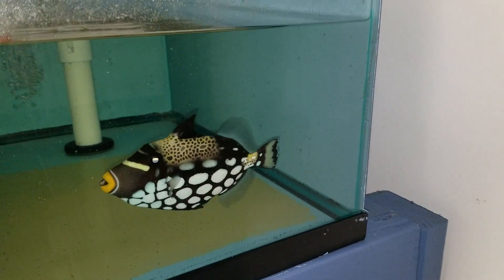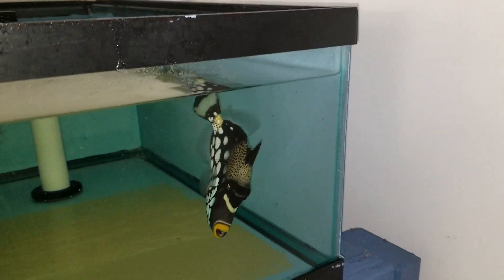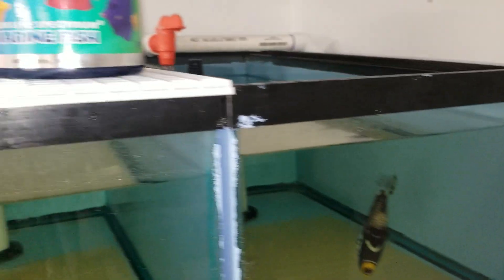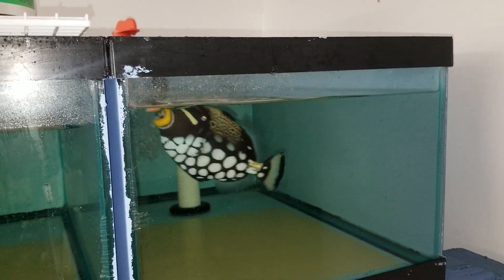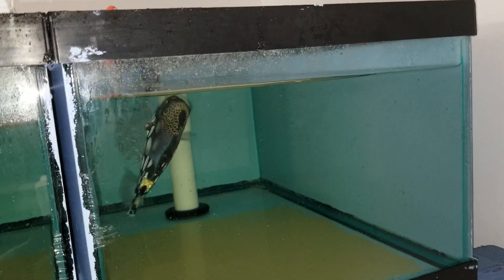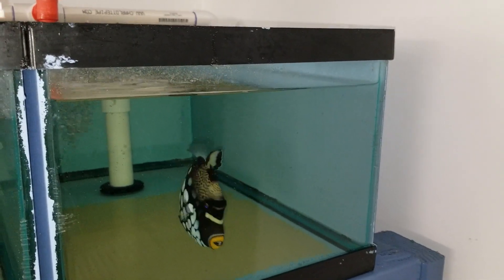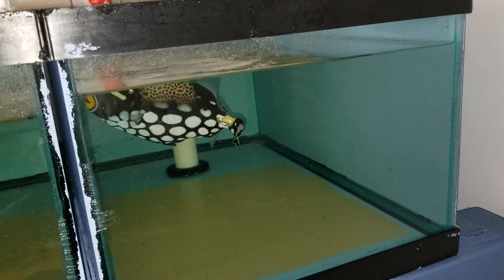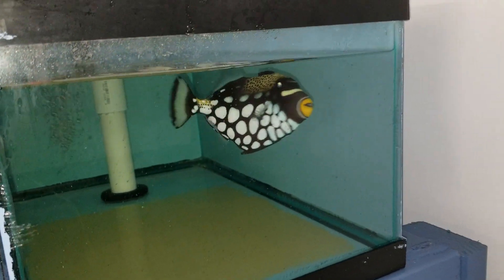Clown Trigger $299 - Bali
6 inches and gorgeous!!!

Ed
the Reef Corner
@thereefcorner (Instagram)